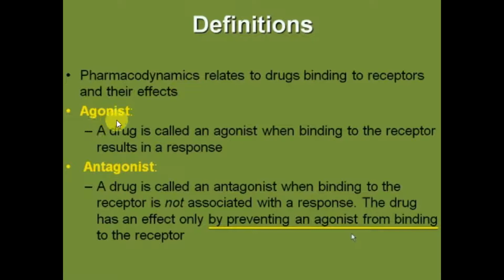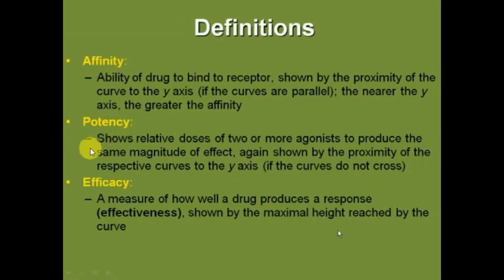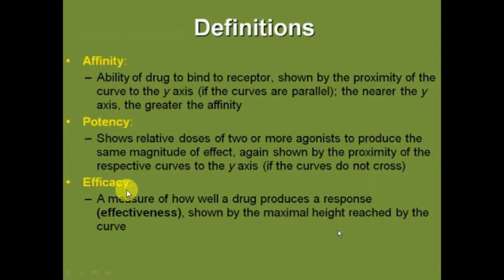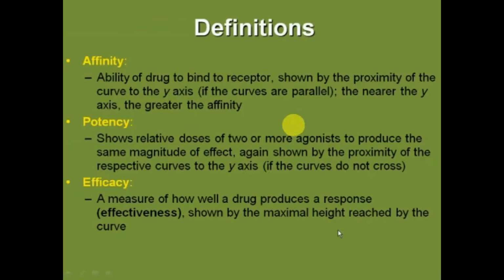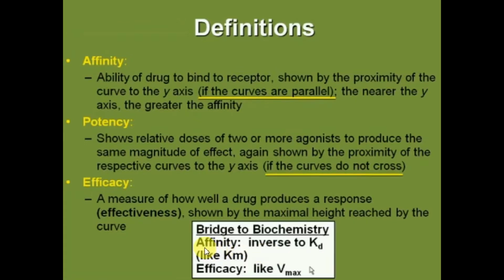Pharmacology | Pharmacodynamics | Pharmacokinetics| Quanta Dose | Loading Dose | Steady State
Pharmacology is branch of medicine that deals with study of medicine mechanism of action. Pharmacokinetics is study of what the body does to the drug: absorption, metabolism, distribution and excretion (ADME). Pharmacology is based on pharmacokinetics and pharmacodynamics. without pharmacokinetics and pharmacodynamics, pharmacology is incomplete. Pharmacology is mandatory along with pharmaceutics, pharmacognosy, and other pharmacy subjects. pharmacology is basic subject for doctors and pharmacist. pharmacology concepts are difficult. but we are trying to made pharmacology and pharmacy  and pharmacokinetics and pharmacodynamics concepts easy. pharmacology general principles are pharmacokinetics and pharmacodynamics. pharmacology understanding will improve grip on pharmacokinetics and pharmacodynamics.

For many competitive examinations, FPGEE, NAPLEX, FPSC, PPSC, USMLE, pharmacology is important to gain concept of pharmacokinetics and pharmacodynamics.
without concepts of pharmacology, pharmacokinetics, pharmacodynamics, pharmacy, medicine, pharmacognosy and pharmaceutics, it will be quite arduous to ace exams. hence, to improve pharmacology, pharmacokinetics, pharmacodynamics, concepts one nee to go through these pharmacology concepts. we are providing brief introduction of these pharmacology concepts in our videos of jobs and careers hub. it is important platform to explain these difficult pharmacology concepts. there are series of lectures for pharmacology, pharmacokinetics, pharmacodynamics concepts.
Pharmacology has two main branches of pharmacy: pharmacokinetics and pharmacodynamics. study of chemicals, drugs there effect on body is called pharmacology. while effect of drug on body and body effect on drug is called pharmacokinetics and pharmacodynamics. we are focusing on speed pharmacology. speed pharmacology is speedily explaining the  concepts of pharmacology, pharmacokinetics and pharmacodynamics. Distribution is the amount of drug distribute into plasma and fat tissues. volume of distribution is inversely proportional to plasma concentration of drug. Apparent volume of distribution is also an important parameter in drug distribution. Biotransformation is form of drug metabolism. it is conversion of drug into active or inactive metabolites. hydrolysis, reduction and oxidation id phase 1 and glucuronidation and conjugation in phase 2. Maintenance dose, loading dose and steady state are important concepts discussed here. loading dose is necessary to achive rapid effect. maintenance dose follows afterwars. it takes 4-5 half lives to achive steady state.  Pharmaceutical and dosage form calculation is an important topic in dosage form design.

Absorption is first and crucial step after drug administration. fastest absorption occur via inhalation. absorption is not present in IV route. Absorption mechanism is quite interesting in pharmacokinetic. In this vedio lecture we will discuss mechanism of absorption, its pharmacokinetics and factors affecting drug absorption followed by permeation.
Elimination might be zero order or first order. elimination is last step of pharmacokinetics: ADME.